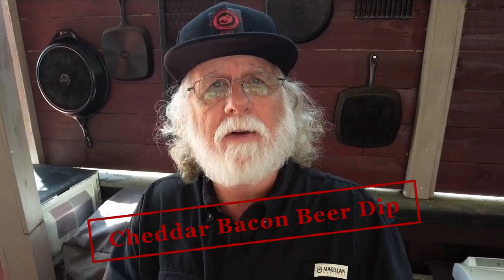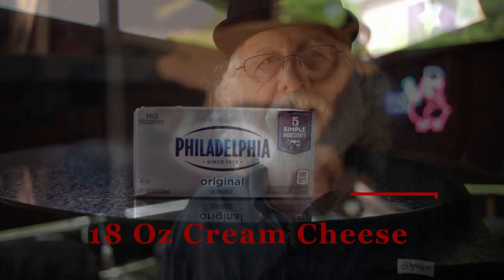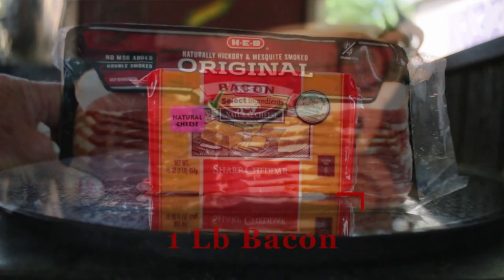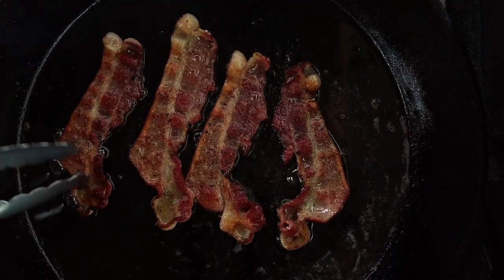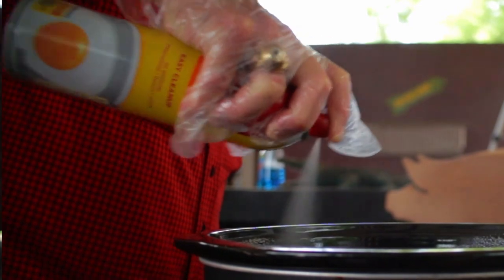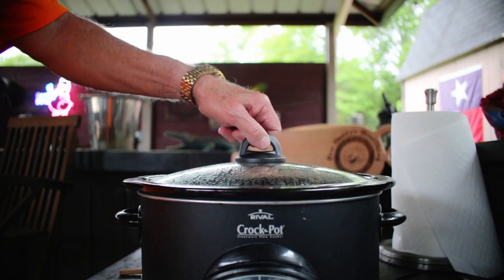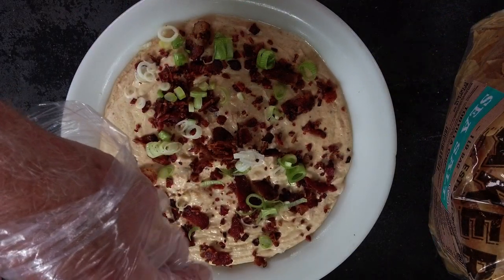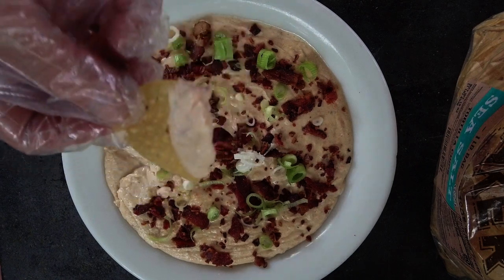Beer Dip With Bacon and Cheddar Cheese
This video shows you how to make a wonderful Cheddar Bacon Beer Dip.

Chapters
0:00 Intro
0:14 Ingredients
0:56 Cooking The Bacon
1:12 Greasing The Crock Pot
1:22 Adding Ingredients To The Crock Pot
1:34 Adding The Heavy Whipping Cream
1:44 Presentation
2:02 Outro

Slow Cooker Cheddar Cheese Bacon Beer Dip.
We will be cooking this in our slow cooker
Ingredients:

18 Oz Cream Cheese, Softned
¼ cup Sour Cream
1 ½ TBS Dijon Mustard
1 tsp Garlic Powder
1 Cup Amber Beer
2 Cups Shredded Cheddar Cheese
1 Lb Bacon, Crumbled
¼ Cup Heavy Whipping Cream
1 Green Onion, Thinly Sliced
Cook the bacon, making it crisp enough to crumble. When it's cool enough then crumble
the bacon.

Measure out 2 TBS of the bacon and set that aside. Along with the ¼ cup of Heavy Whipping Cream, and the thinly sliced green onion. We will get back to these.

Grease your 3 qt slow cooker, a quick spray with Pam will work here.

Combine the cream bacon, cheese,sour cream, mustard,and garlic powder, cheese, and stir in the beer.

Cook covered on low for 3 ½ Hrs. Stir occasionally.

Stir in that heavy cream that we set aside and go another 15 – 30 minutes on low heat.

If you are serving in the slow cooker top with the 2 TBS Bacon and the sliced green onion.

You may choose to transfer to another bowl and the add the toppings like I did.

Equipment in Paw Daddy's Outdoor Kitchen:
YoderYS1500
Coockshack Amerique
Char-Griller Akorn